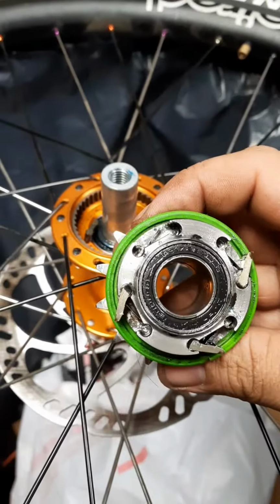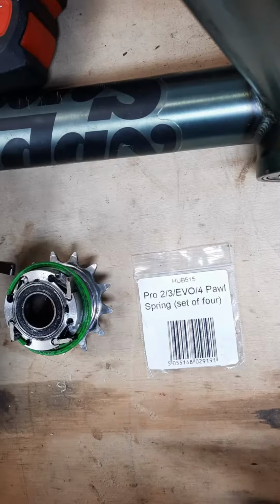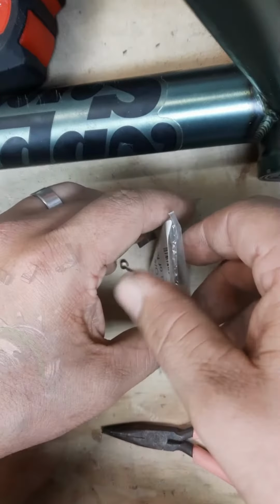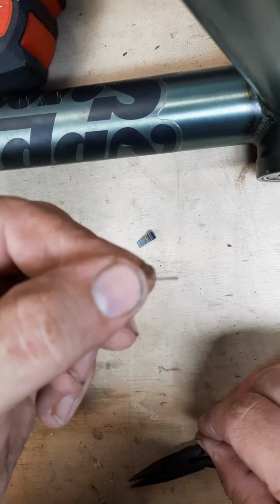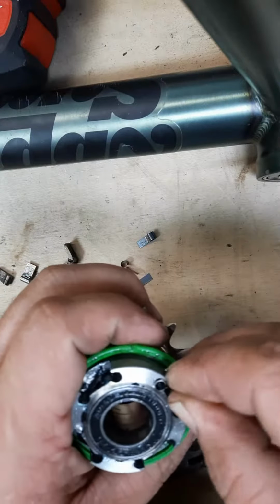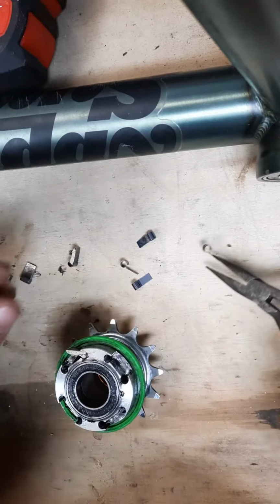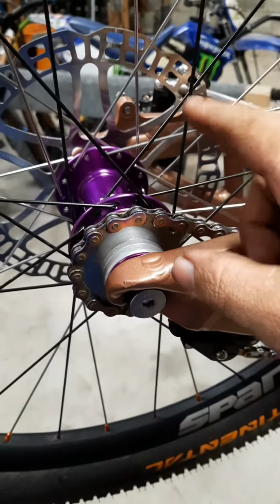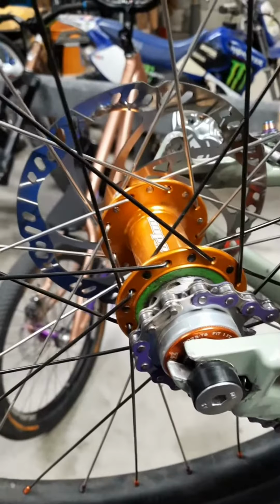FREWHEEL SOUND - How To Make Your Hub LOUDER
How to make your hub louder. This works perfectly on Hope Pro 4 hubs SS or standard versions. I have not tried this with other hubs but, I would assume most leaf spring hubs would work the same.